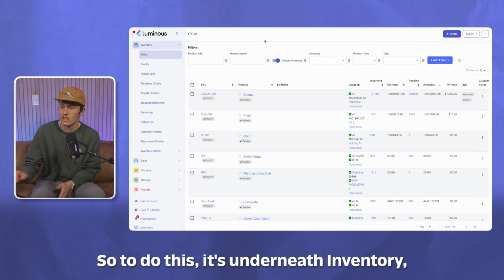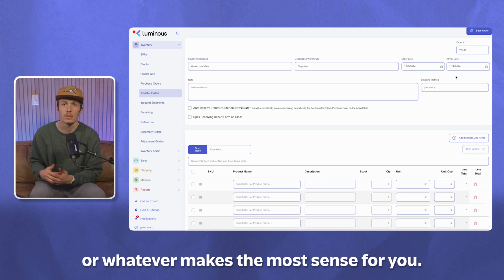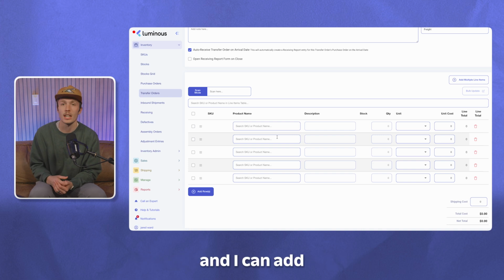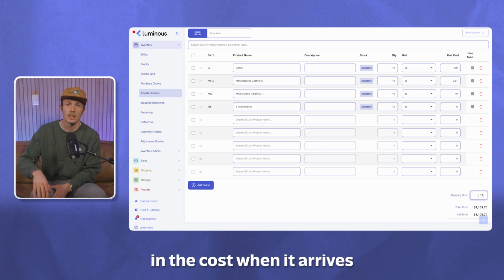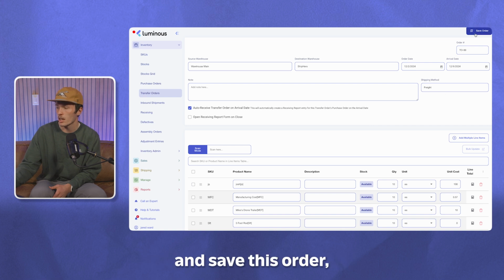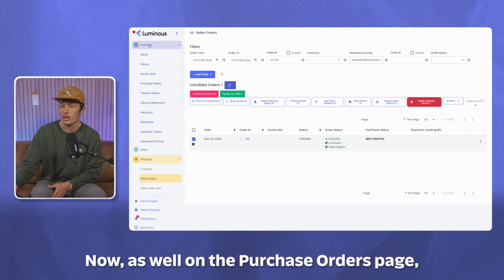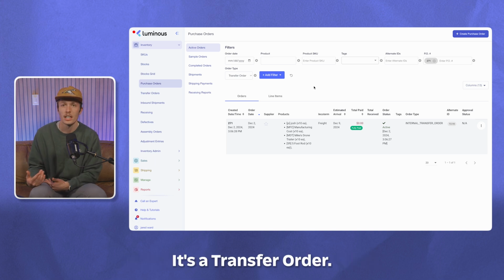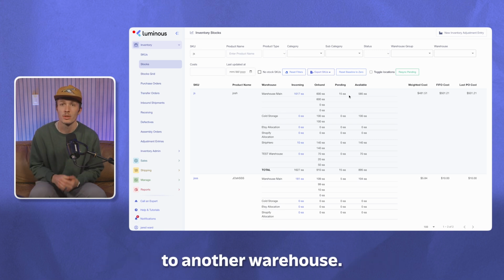How to Create Transfer Orders in Luminous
Create transfer orders in Luminous to track inventory in transit, manage warehouse transfers, and ensure accurate stock records step by step.